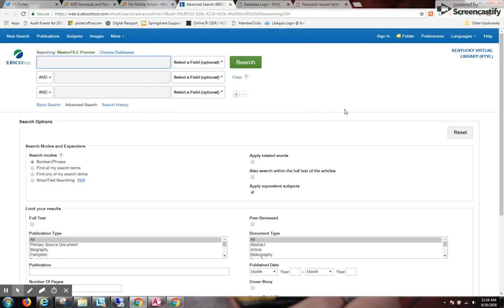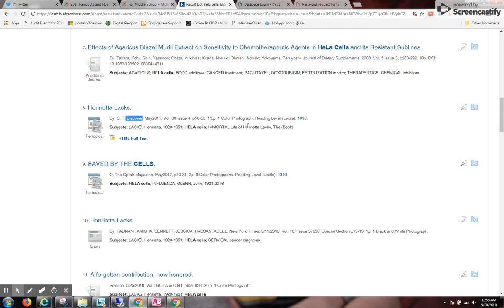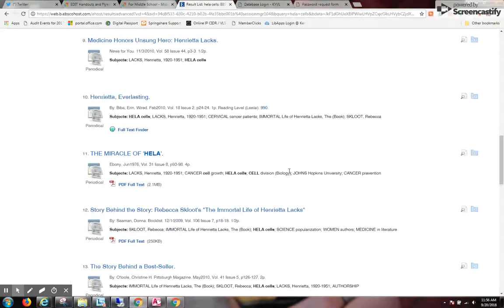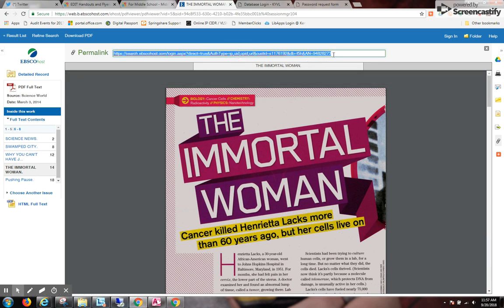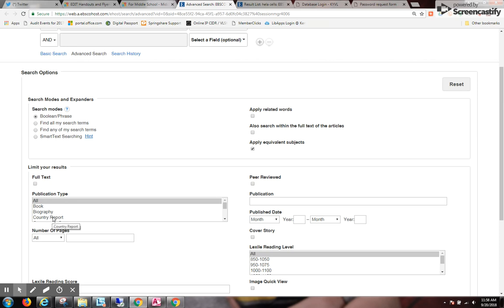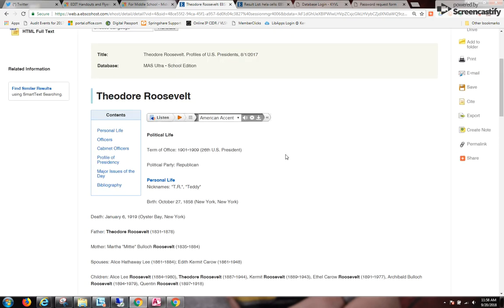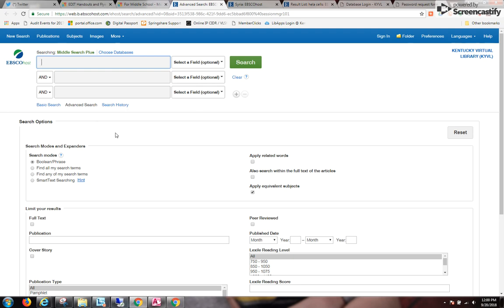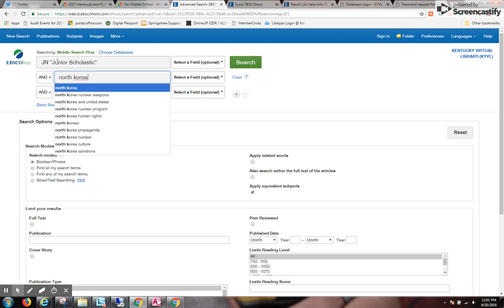Finding Articles & Magazines for Middle School training video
Tutorial covering resources specific to middle school students:  MAS Ultra, Middle Search Plus and MasterFILE from EBSCO.